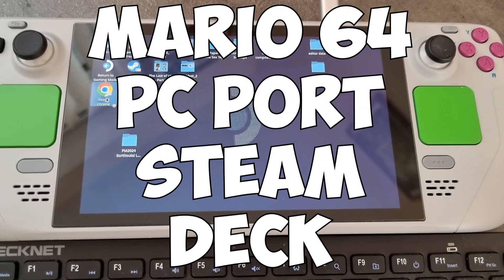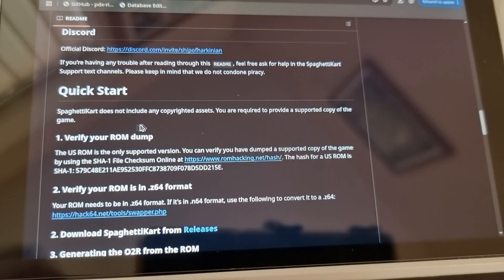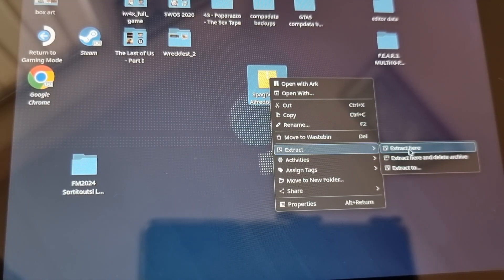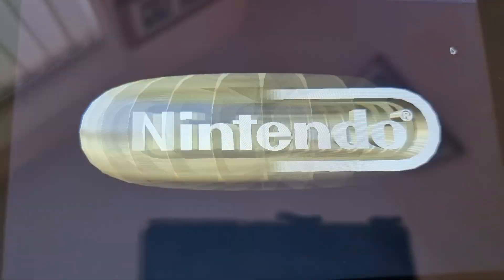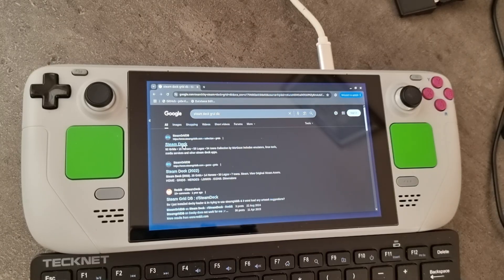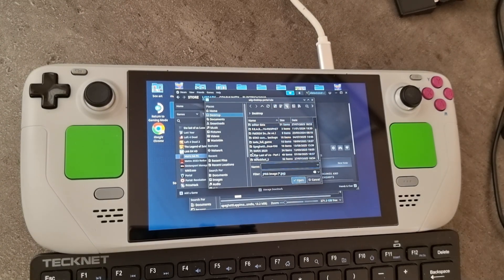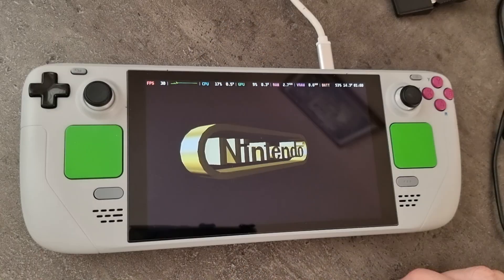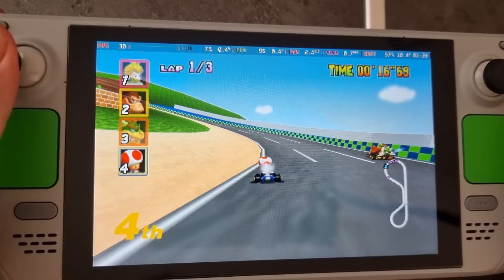How to install SpaghettiKart 64| PC port onto a Steam Deck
Quick video with gameplay on how easy it is to install the MK64 pc port onto a Steam Deck.
Game plays perfect and looks great.